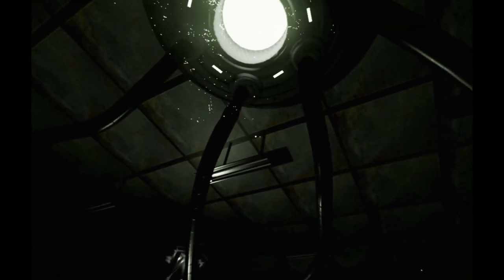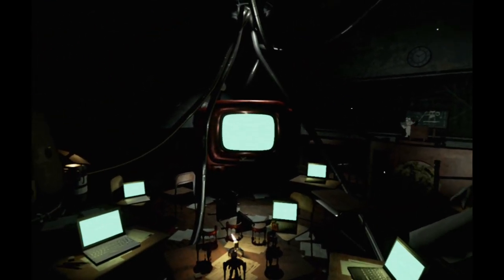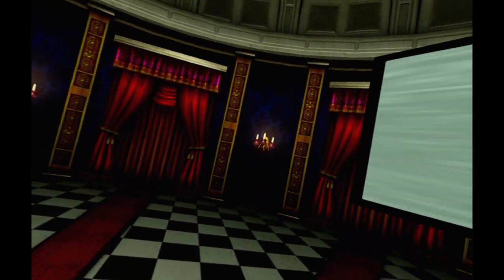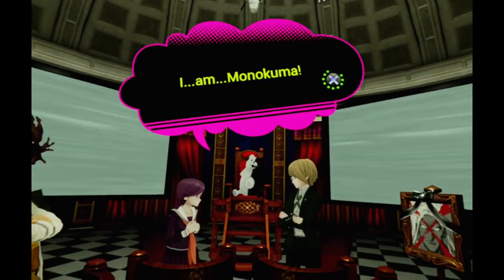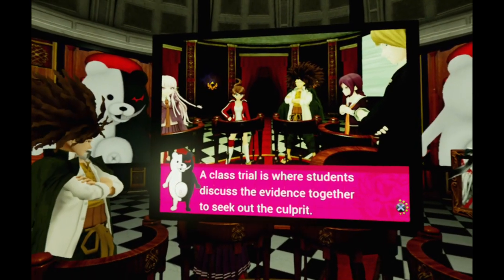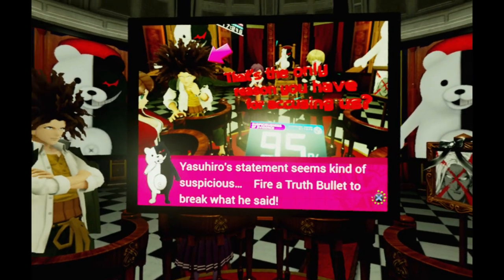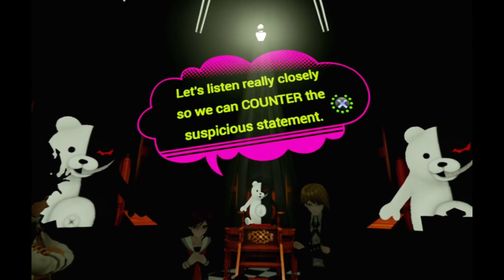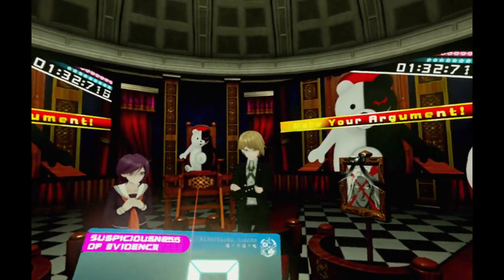Cyber Danganronpa VR: The Class Trial [PS4]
As a bonus the nice people of Spike Chunsoft have given us a nice techdemo of the first Danganronpa game, where we can experience a class trial from a first person perspective in VR.

Game: Cyber Danganronpa VR: The Class Trial
Platform: Playstation 4
Publisher: Spike Chunsoft
Developer: Spike Chunsoft
Release date: March 10th, 2017